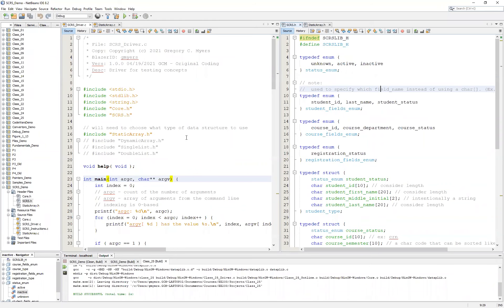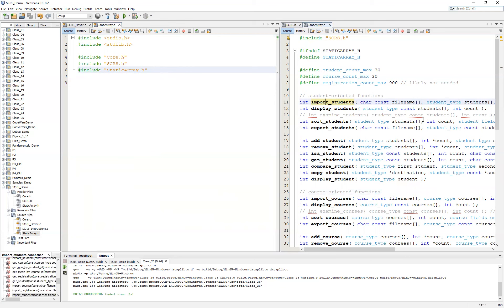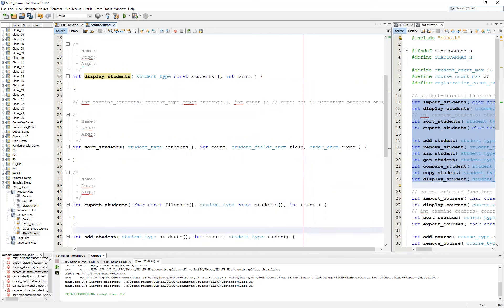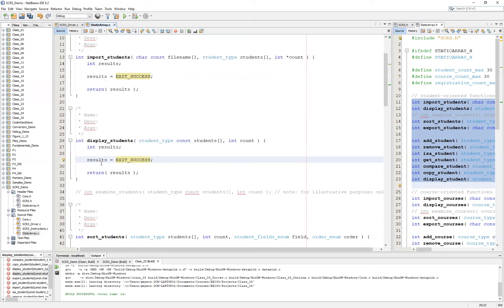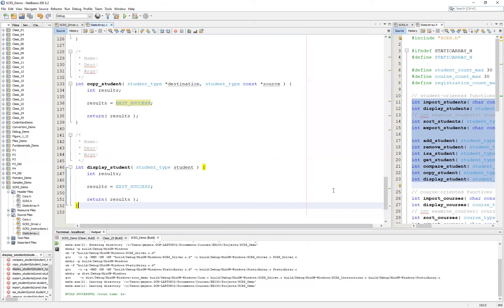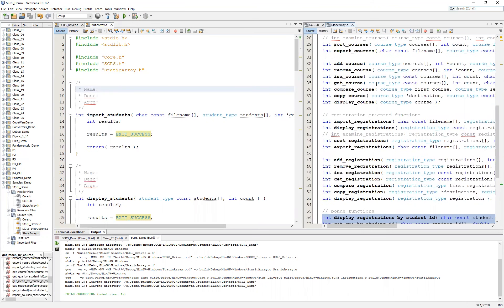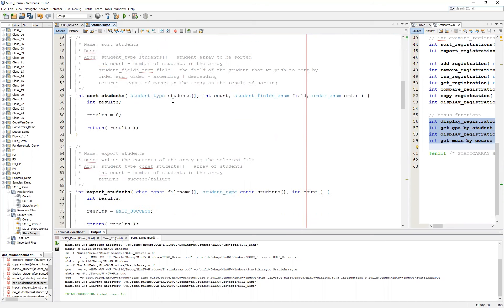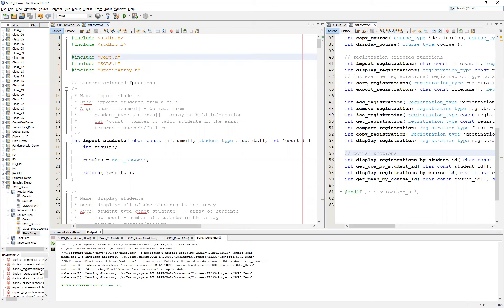SCRS_Demo (StaticArray - setup)